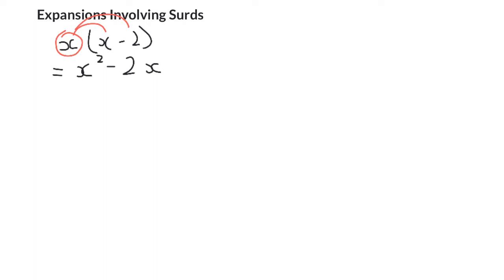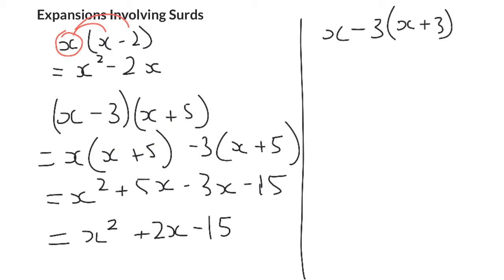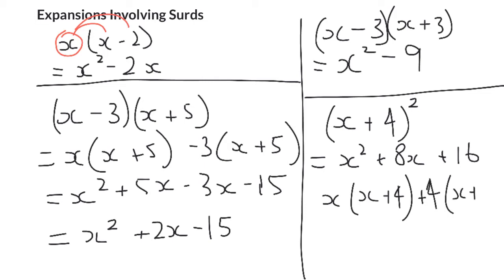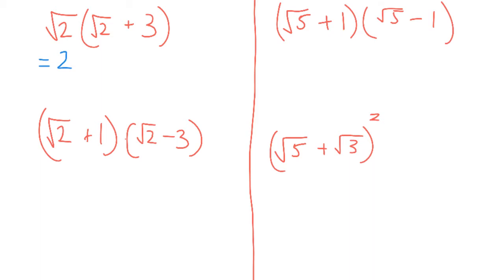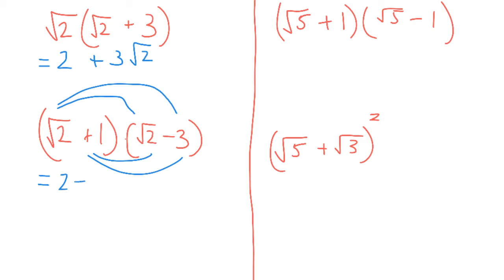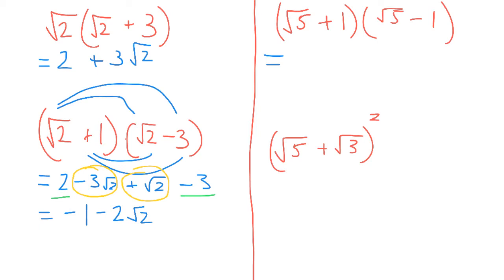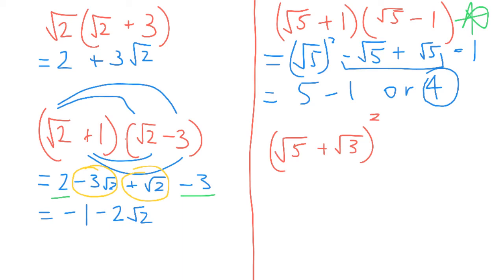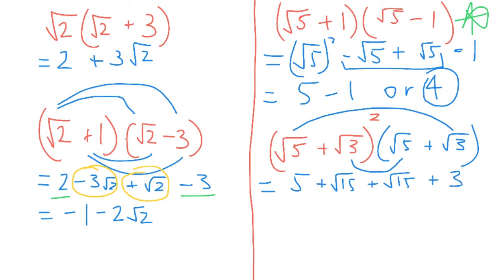Expansions Involving Surds